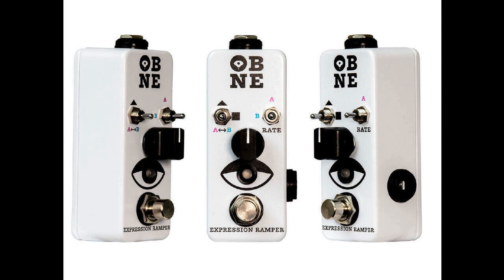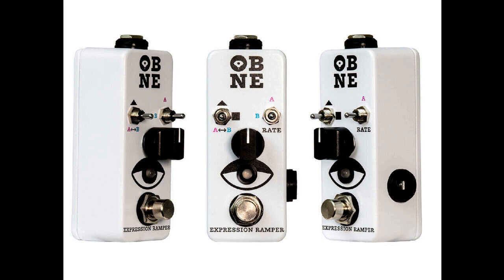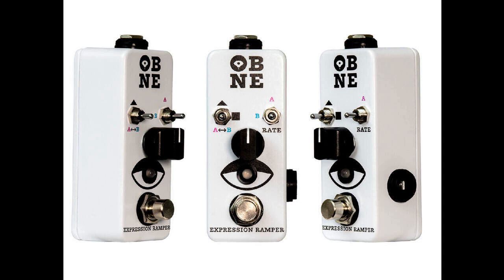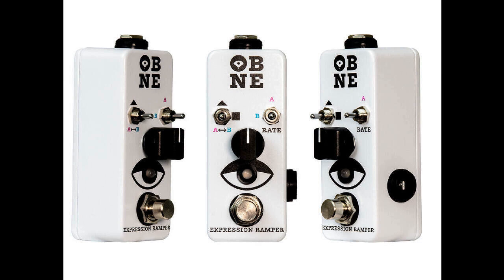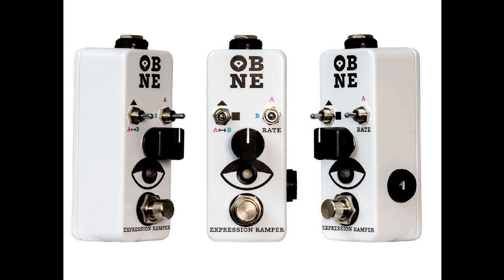Old Blood Noise Endeavors launches the Expression Ramper, an affordable way to automate and rethink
Old Blood Noise Endeavors has launched the Expression Ramper, a compact control pedal designed to automate other pedals’ expression parameters.

The pedal allows you to dial in two different expression parameters, and then move between them in several different ways once the footswitch has been pressed. In Tri mode, the pedal glides across a linear triangle wave sweep between A and B. In Sqr mode it instead uses a squarewave for an instant change. These two modes work with an LFO, constantly oscillating between the A and B expression parameters.

A more out-there mode is ‘AB’ mode. This activates a one-shot sweep between the two positions. This means that each time the footswich is pressed, the pedal’s expression parameter will sweep towards the other and stay there, as if you were to make one heel-to-toe movement on a more traditional expression pedal. The speed of the LFO and the one-shot ramp are both adjusted via the pedal’s rate

The pedal has support for preset storage, as well as configurable expression output (TRS, TS, or reverse-polarity TRS), an LED that shows you which setting you’re currently using and a compact enclosure with a top-mounted EXP jack.

The Expression Ramper lists for only £59, and will be available later this month.